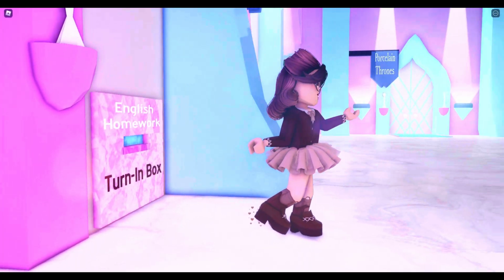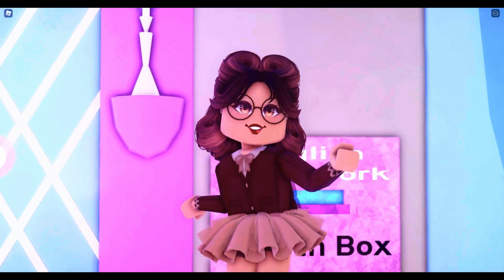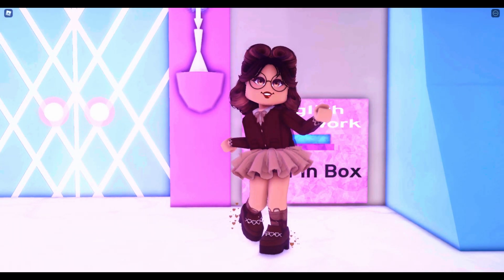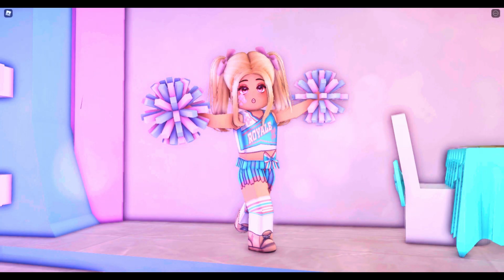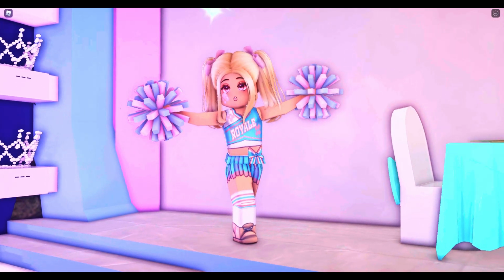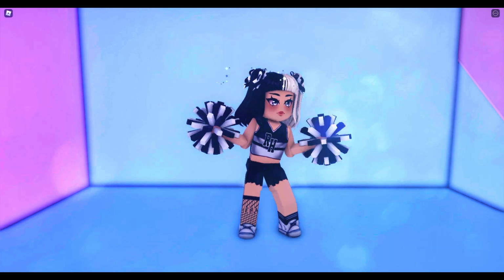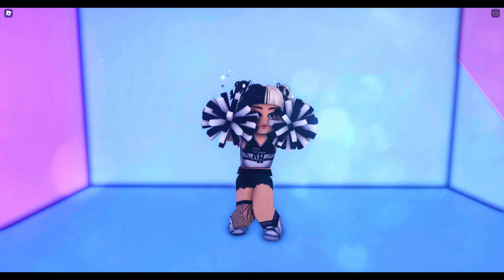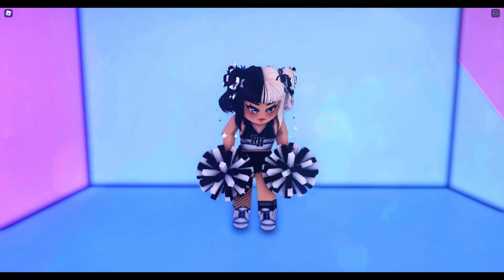NEW SCHOOL OUTFITS! cheer, teacher, aesthetic outfits! | Royale High Outfit Ideas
Hey Creme Puffs! Today, I'll be doing a continuation of my LAST video! I'll link it in the description, but make sure to watch this one for some NEW SCHOOL OUTFIT IDEAS!

✧･ﾟ: *✧･ﾟ:*click the links down below*:･ﾟ✧*:･ﾟ✧

→ Join my ROBLOX Group to stay updated on the latest channel news

→ Follow my ROBLOX to be able to join me IN GAME

what do you use to edit?* I use Filmora 9! I do pay for a subscription, and other wise it has a water mark. If you're looking for a free editing software without a watermark, then I don't recommend it. It works wonderfully otherwise!!⋆

*what do you use to record?* Ok so I use like this really random recording software that came with my PC, so it's not the greatest. The audio is bad too, so I have to film on that while I do a voiceover on filmora at the same time. Don't know it's name, because it just pops up when I hit a certain key combo. (only for windows users)

⋆*can you friend me?* Unfortunately, I don't friend people I don't know. I need to have talked to you in game, and gotten to know you enough before I friend you. I also like to have an active friend list, with people who still play roblox regularly. ⋆

*How can I join you when you're in a roblox game?* All you have to do is follow my roblox profile, which is linked up above. I love playing with fans, and most people join me though following during live streams which I do once a week or so.

ﾟ+*:ꔫ:*‹OTHER VIDEOS›*:ꔫ:*+ﾟ

5 THINGS I WISH I KNEW BEFORE DIAMOND FARMING IN RH | Royale High Diamond Farming Tips & Motivation

did i make whole video only to realize this wasn't part of the update? *READ DESCRIPTION*